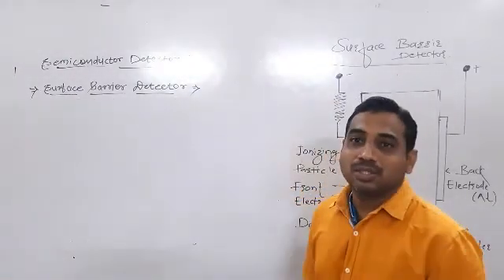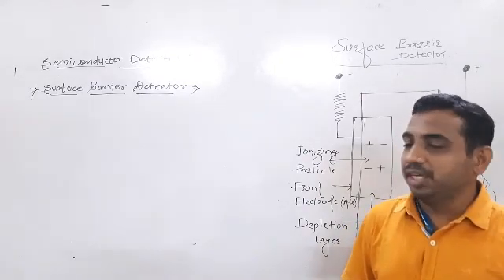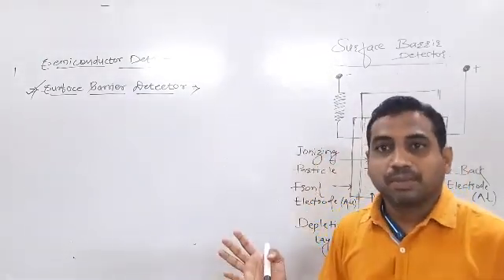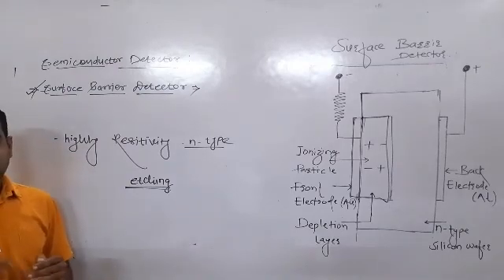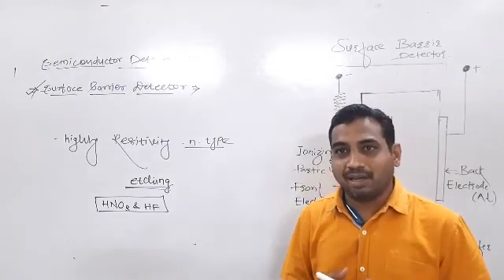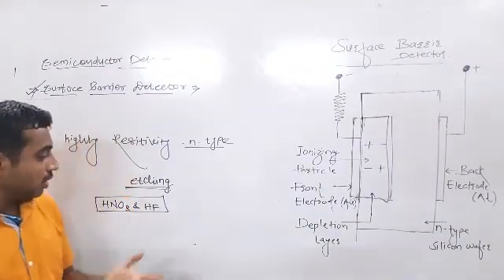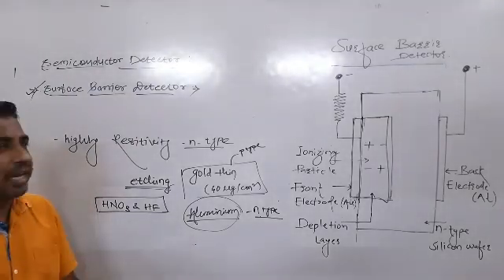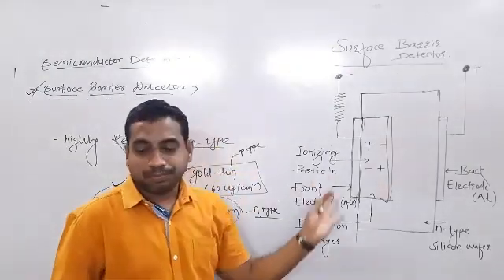Surface Barrier Detector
Nuclear Detector Series || Types Of Semiconductor Detector ||